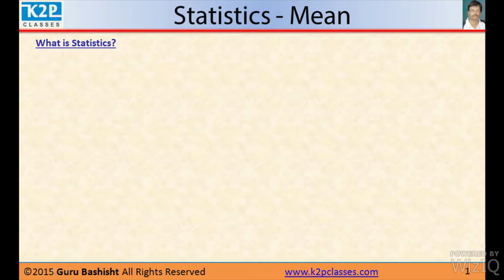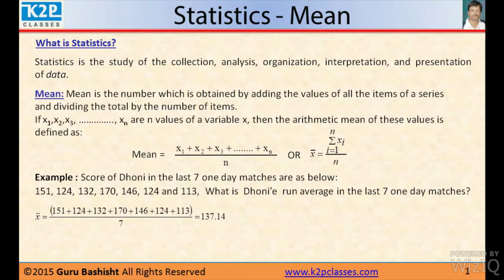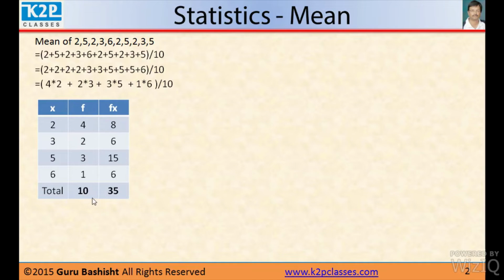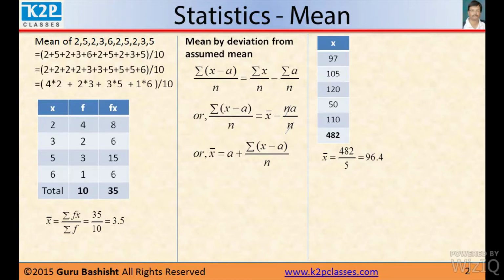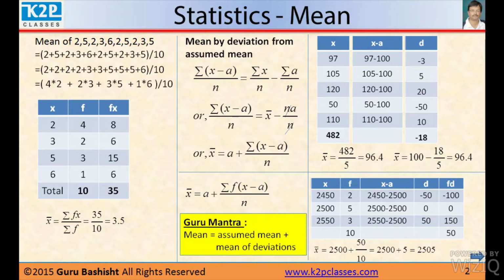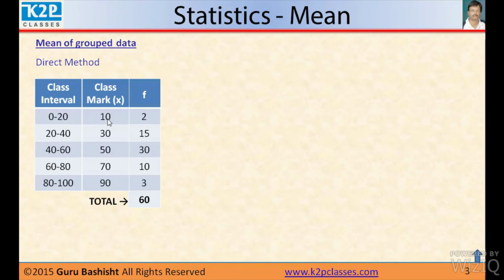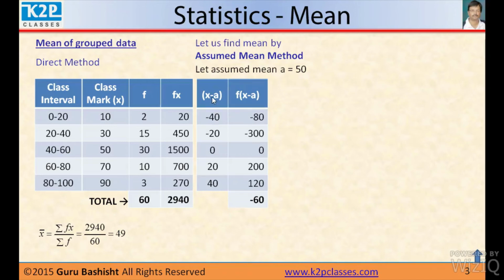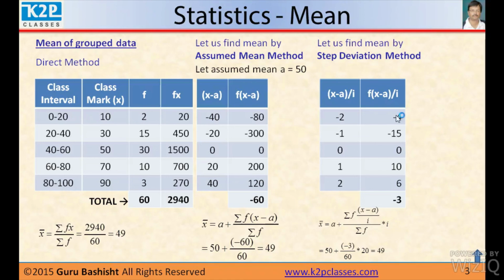Mean by Guru Bashisht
What is frequency distribution?
Mean of frequency distributed data.
Mean by simple method.
Mean by assumed mean method.
Mean by step deviation method.